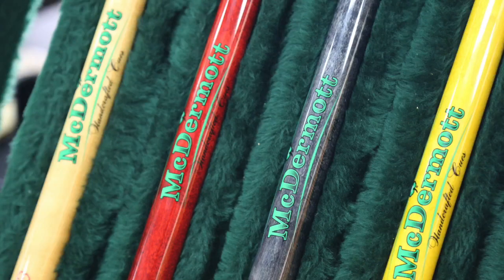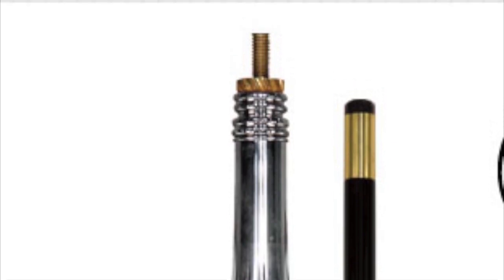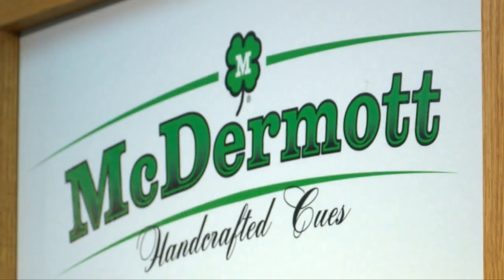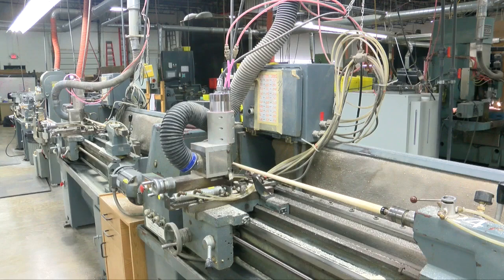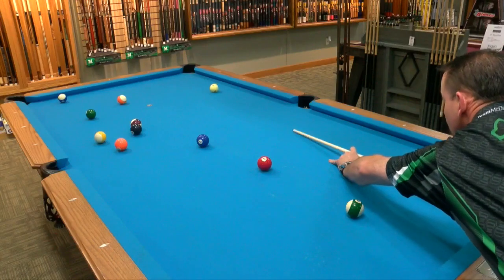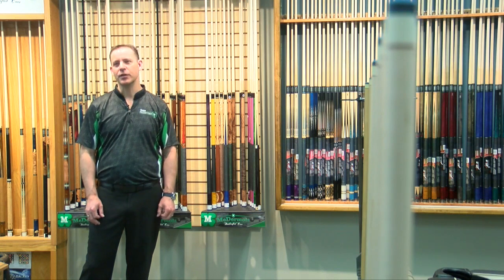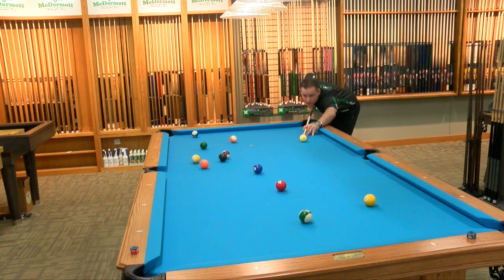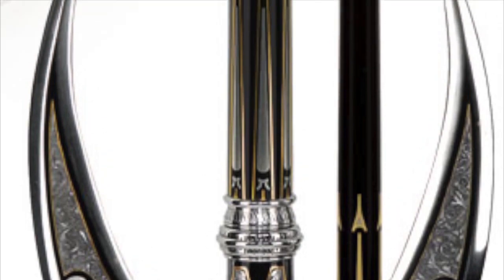The Intimidator - a $150,000 pool cue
A pool cue company in Menomonee Falls made and sold one of the most expensive pool cues ever. It's called The Intimidator from McDermott Cue.

It looks like a medieval weapon, but it's actually a pool cue that sold for $150,000 in the late 2010's. It was crafted out of an 82-pound piece of stainless steel and it became a 9.5-pound colossal cue.

“Not designed for function. Designed more for form, but yea at over nine pounds you would get tired very quickly, and you would risk impaling yourself because those blades are super sharp," Jayme Cernicka, the customer service manager at McDermott Cue, said.